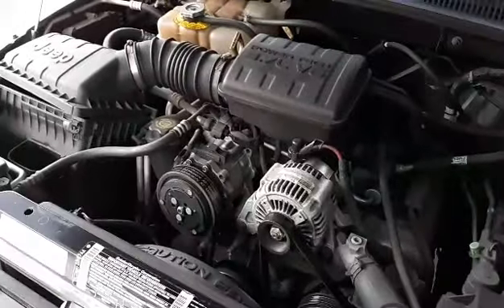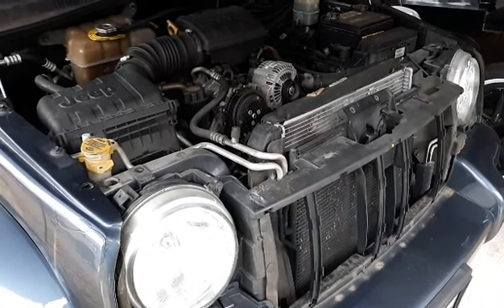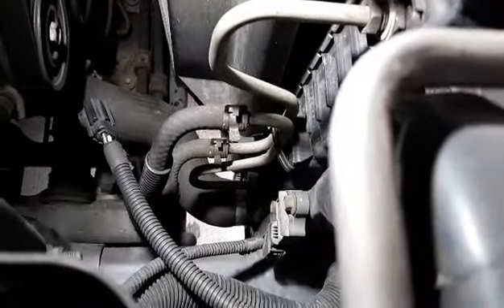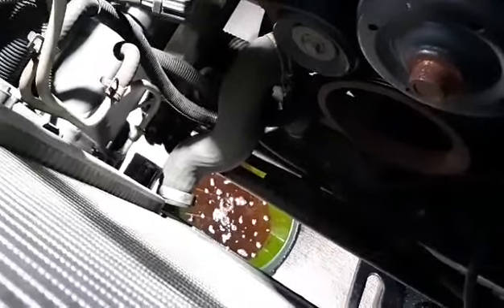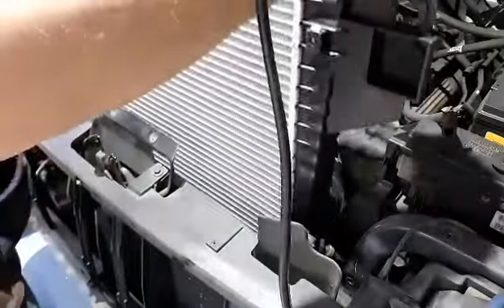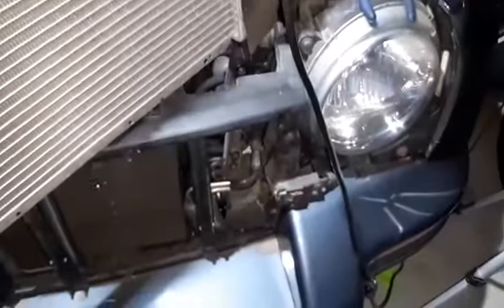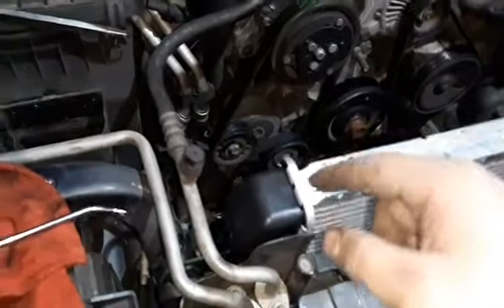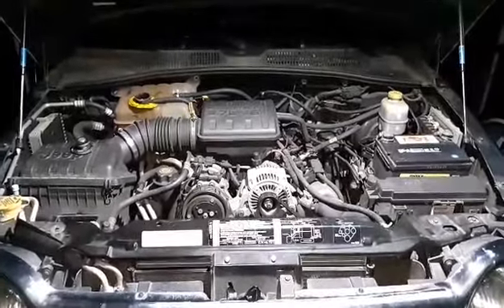Bad Leaking Radiator Replacement on A 2002 jeep liberty 3.7v6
Todays Video We Replace a bad leaking Radiator in a 2002 jeep liberty 4×4 3.7v6 . video dept tour of how to replace it and get it back on the road

So If you did enjoy this and like this video give it a thumbs up an also consider subscribing stay tune for more content like this!! smash that notification Bell so you don't miss the next upload!